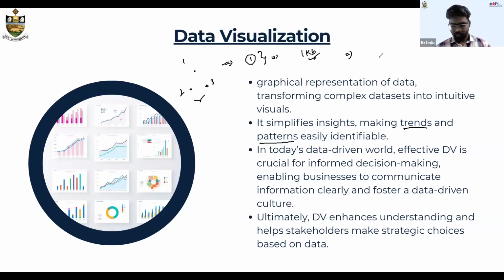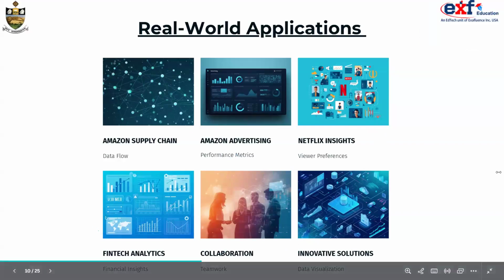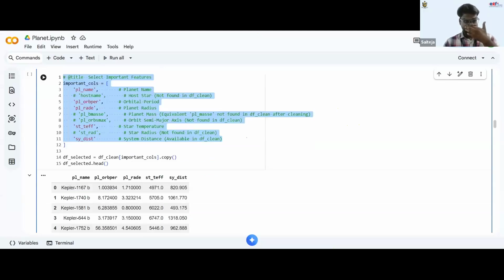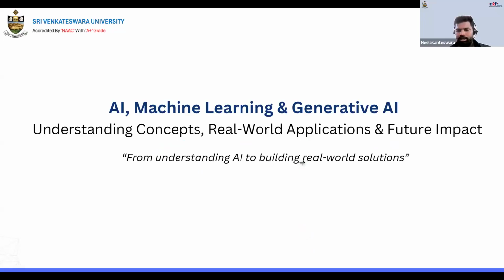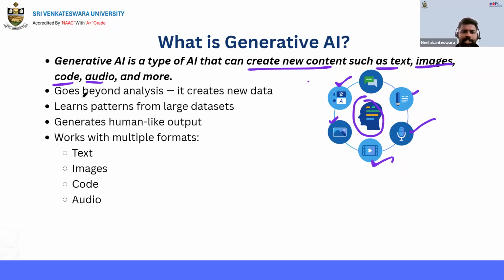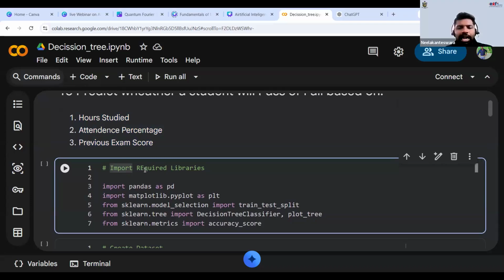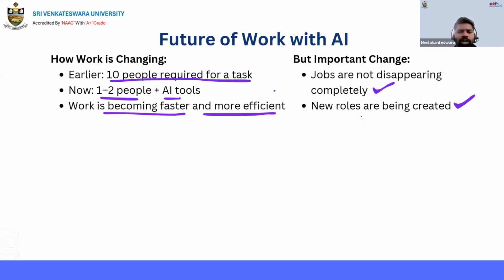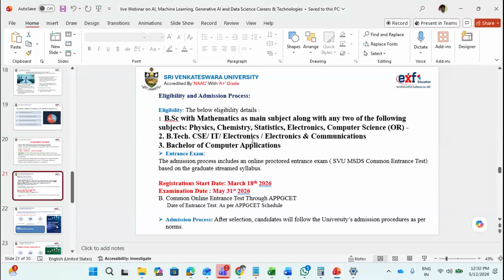Handson Workshop on AI, ML,GenAI, Data Science & Cloud Technologies by Team Exafluence In.USA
Hands-on Workshop on AI, ML, GenAI, Data Science & Cloud Technologies conducted on 12th May 2026 by the expert team from Exafluence Inc. USA

The session provided students with practical exposure to emerging technologies, real-time industry applications, career opportunities, and interactive learning experiences in Artificial Intelligence, Machine Learning, Generative AI, Data Science, and Cloud Computing.

Organized for students & Facultuies to bridge the gap between academics and industry requirements through expert guidance, live demonstrations, and hands-on activities.